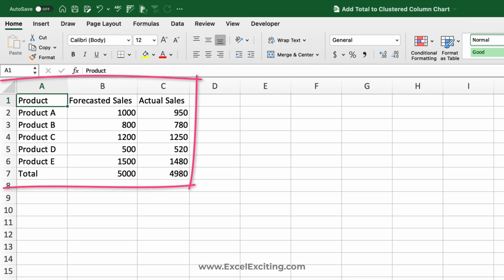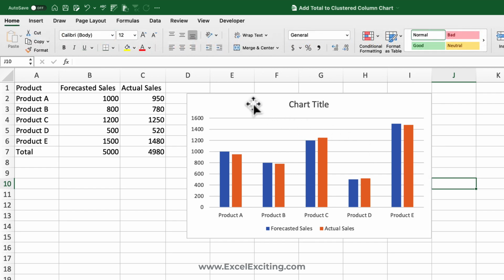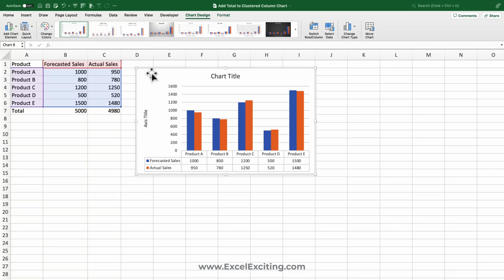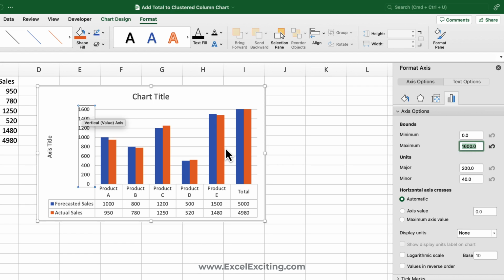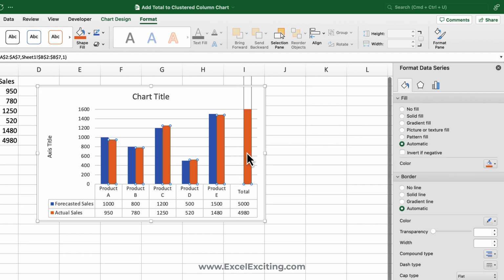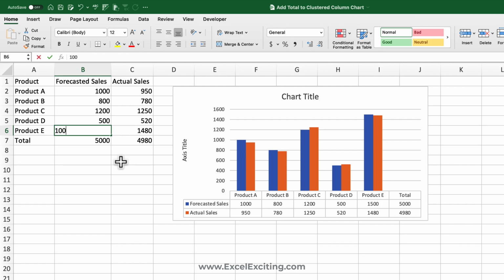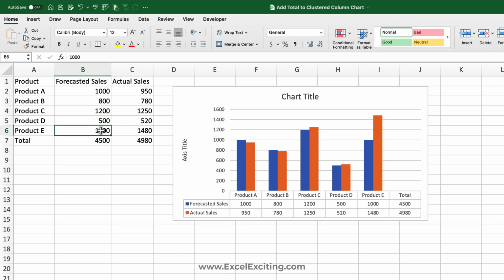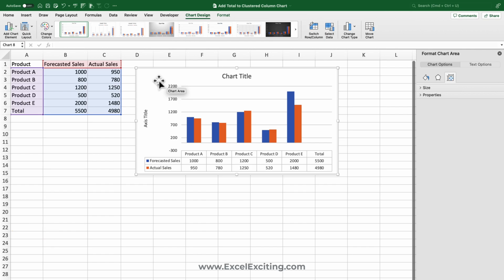How to Add Totals to a Clustered Column Chart in Excel [Step-by-Step Tutorial]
Learn how to enhance your clustered column charts by adding totals with this easy-to-follow tutorial. Discover the simple steps to calculate and display totals in your Excel or PowerPoint clustered column charts.

⏱ Time Stamp
00:00 Intro
00:20 Understanding the problem
01:40 Building the Solution
03:25 Warning with this solution
04:30 Feedback
04:50 End

Handle with VBA

Credits: Jon Peltier and Mark Proctor. Thank you both!